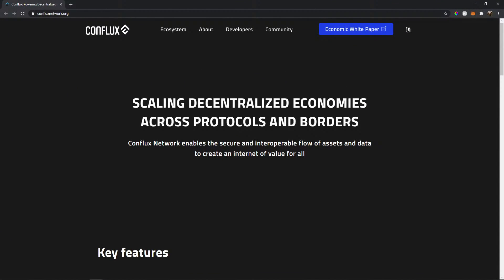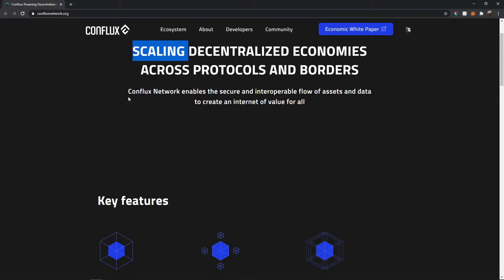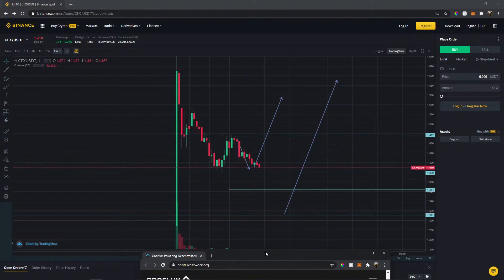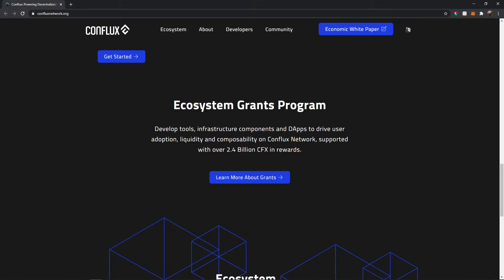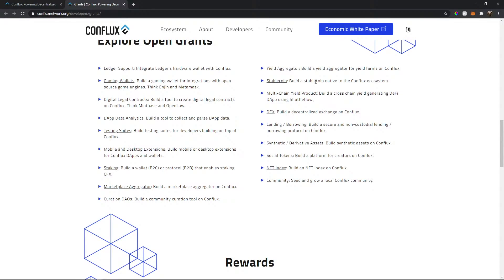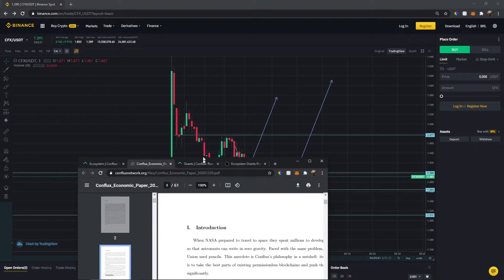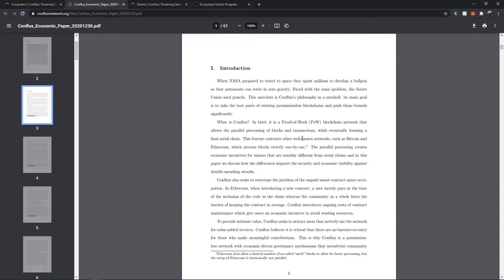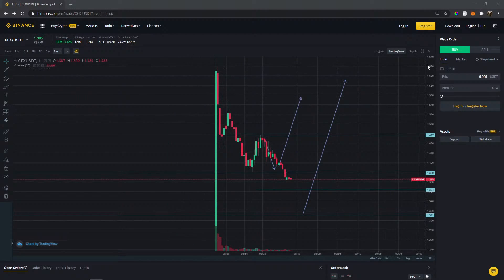What is Conflux? The New Coin On Binance! $CFX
When NASA prepared to travel to space they spent millions to develop a ballpen
so that astronauts can write in zero gravity. Faced with the same problem, the Soviet
Union used pencils. This anecdote is Conflux’s philosophy in a nutshell: its main goal
is to take the best parts of existing permissionless blockchains and push those bounds
significantly.
What is Conflux? In brief, it is a Proof-of-Work (PoW) blockchain network that
allows the parallel processing of blocks and transactions, while eventually forming a
final serial chain. This feature contrasts other well-known networks, such as Bitcoin and
Ethereum, which process blocks strictly one-by-one.1